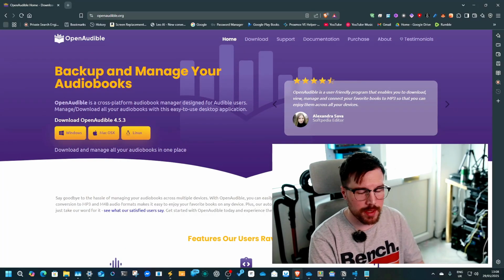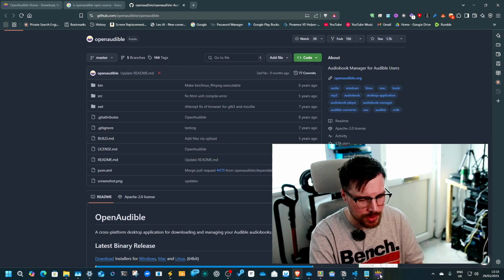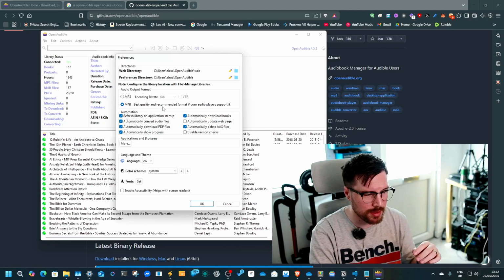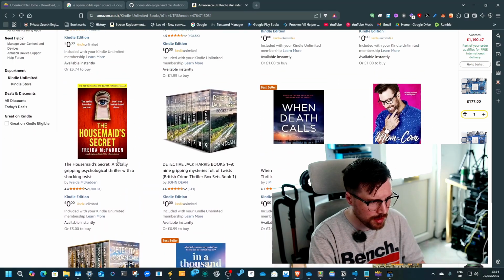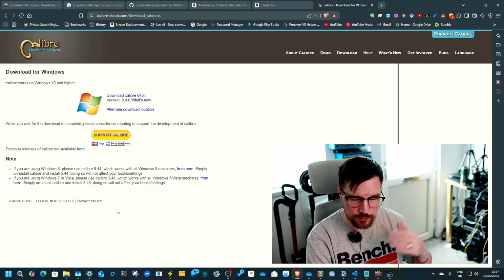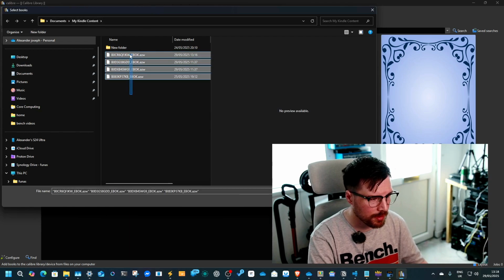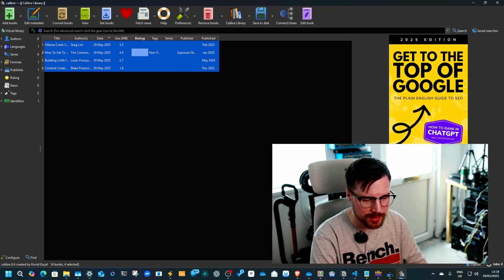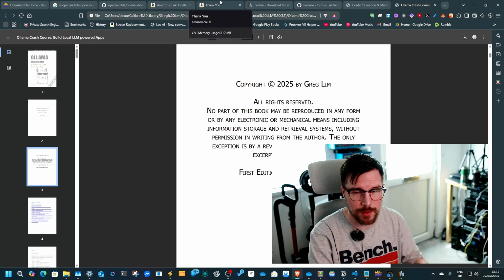Turn Your Kindle & Audible Library Into M4B and PDF — 100% Free!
📚📥 Download Kindle Books & Convert Audiobooks for Free!

In this video, I walk you through how to use OpenAudible and Calibre — two powerful and free tools — to download your Kindle books and convert Audible audiobooks to formats like MP3 or EPUB.

✅ Works for your own purchased content
✅ No subscriptions needed
✅ 100% free and legal to use with your own books

🧰 Tools Covered:

OpenAudible: Converts Audible audiobooks to MP3

Calibre: Organizes and converts Kindle ebooks to EPUB, PDF, etc.

📌 Whether you're building your offline audiobook library or want more control over your Kindle collection, this guide is for you.